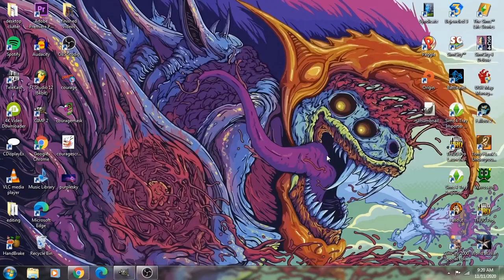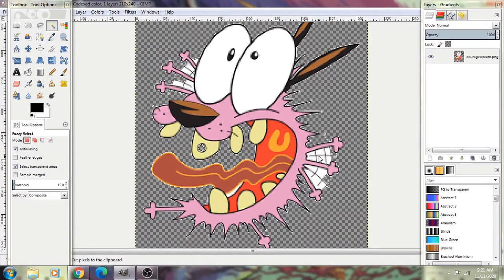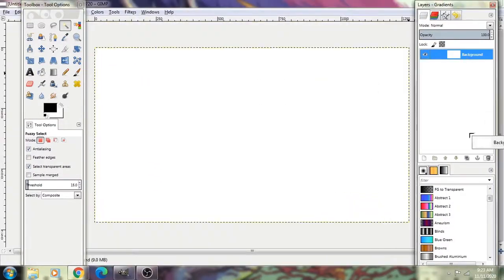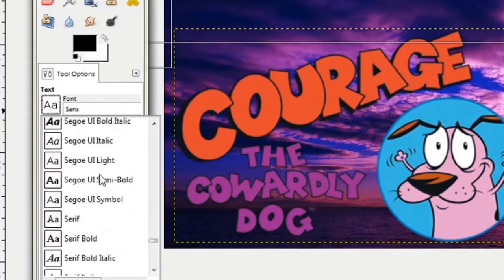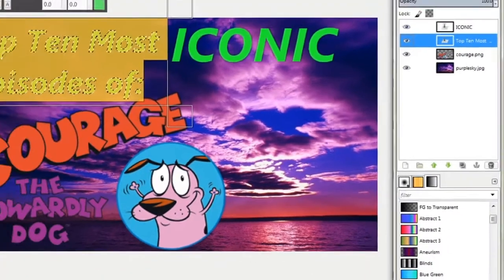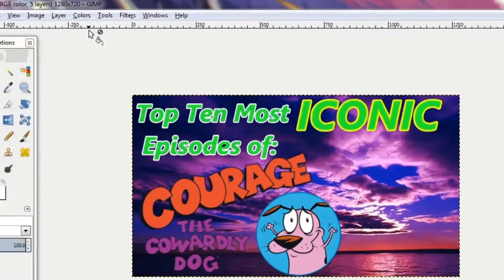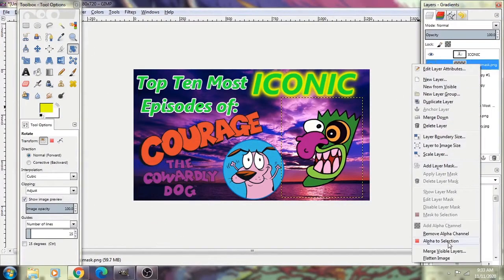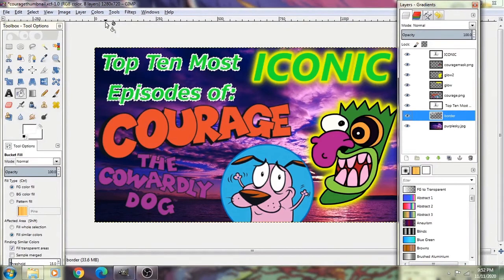How to make a thumbnail for your YouTube video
In this video, I show you how to make a good looking thumbnail for your YouTube video using completely free software.